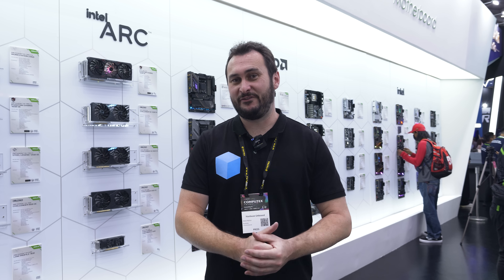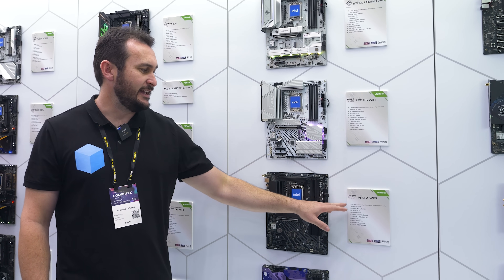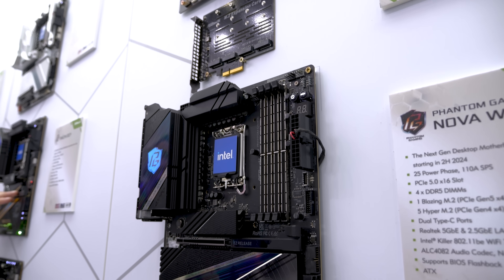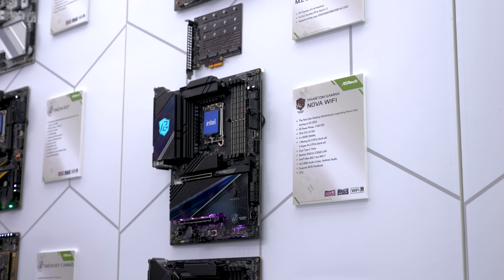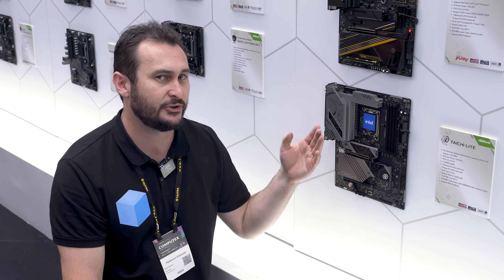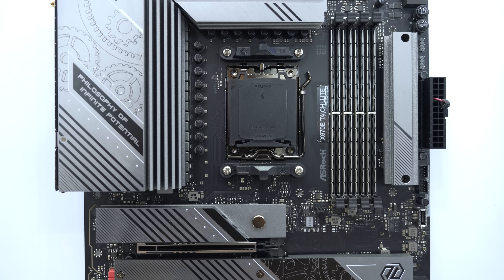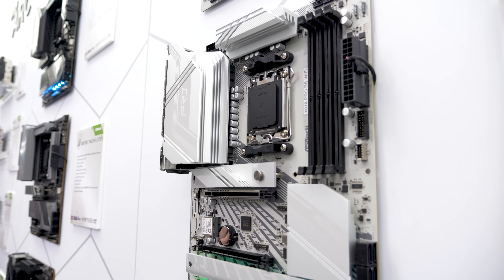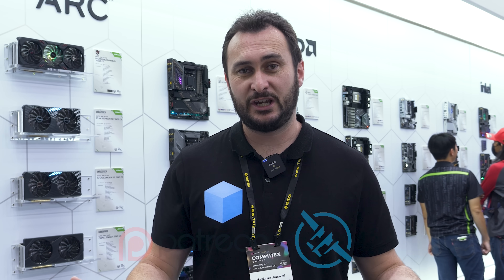Insane VRMs for Next-Gen CPUs - Asrock X870 & Z890 (Zen 5 & Arrow Lake)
Insane VRMs for Next-Gen CPUs - Asrock X870 and Z890